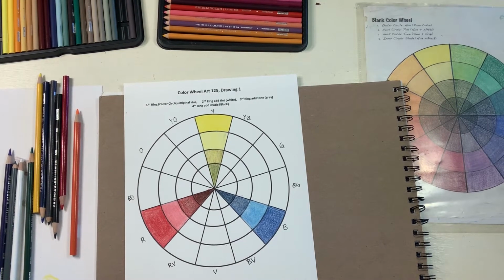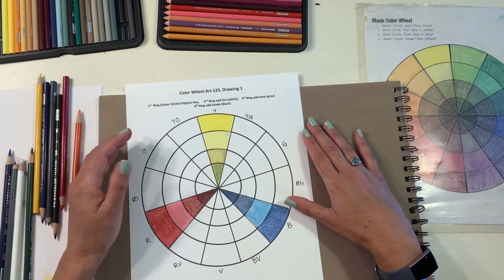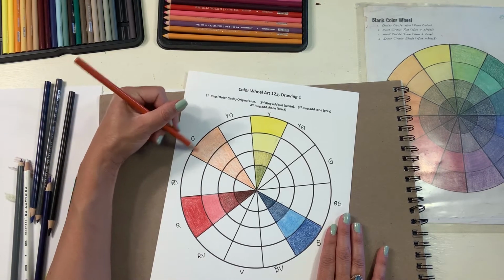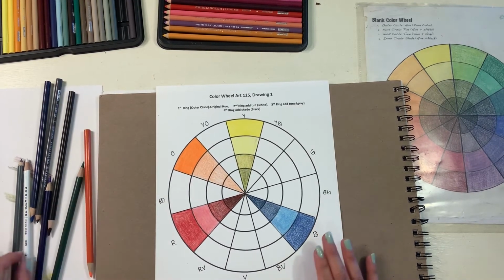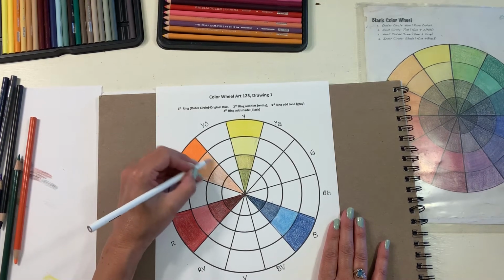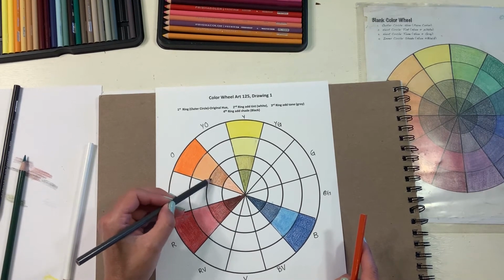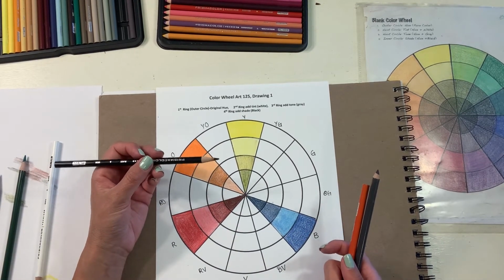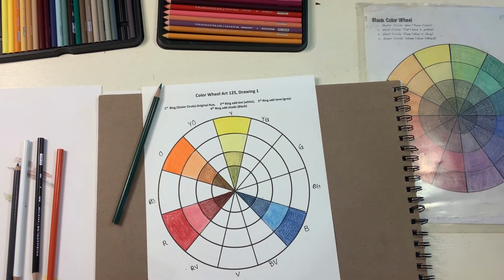Color Wheel Drawing Part 2